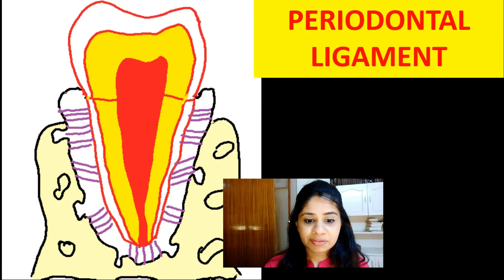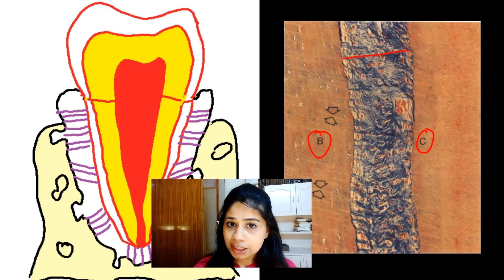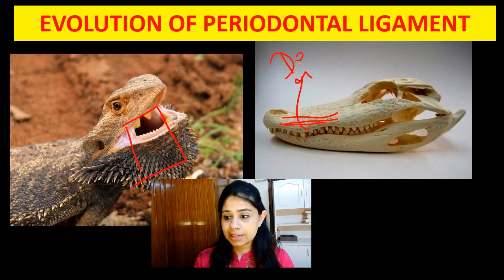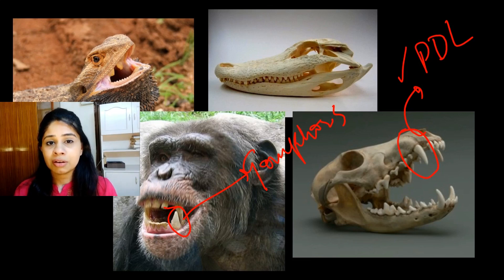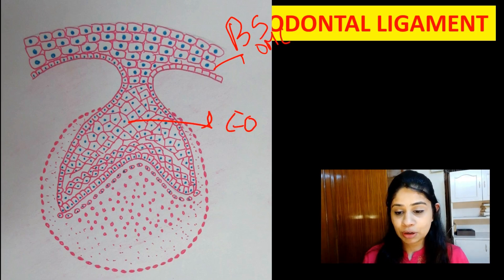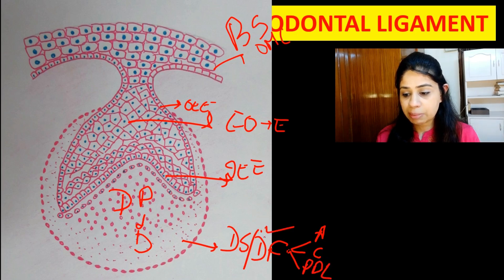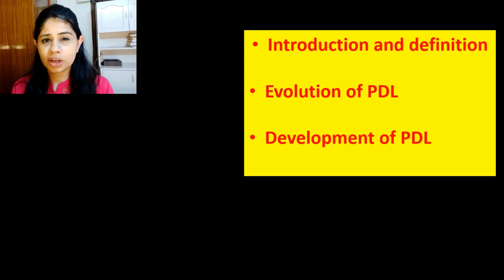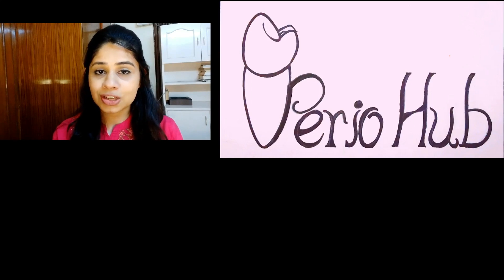PERIODONTAL LIGAMENT (PART 1 ) II Evolution and Development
Periodontal ligament is a fibrous connective tissue that joins the cementum covering the tooth root to the alveolar bone thus it plays a critical role in sustaining the tooth in the bony socket. So let's discuss the evolution and development of this unique tissue.

Also wishing everyone a very happy Diwali🎆

Regards

Dr. V. Sneha Priya